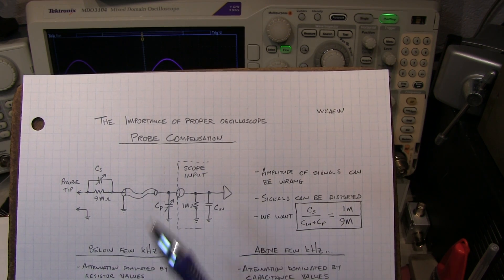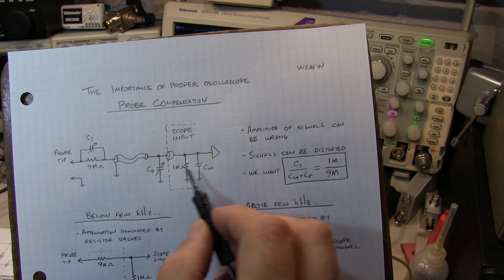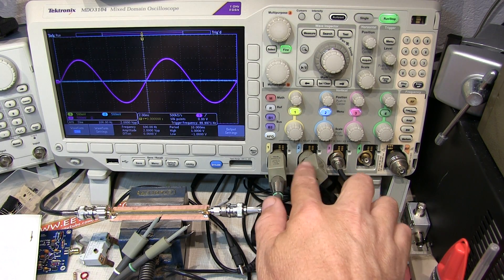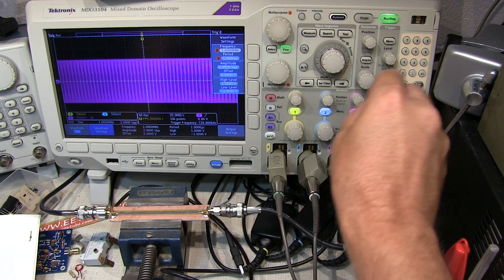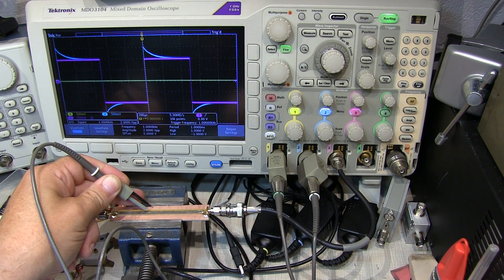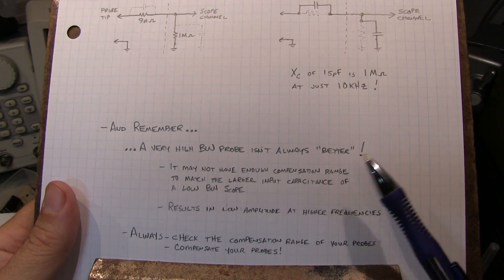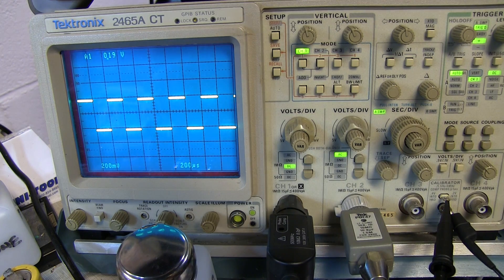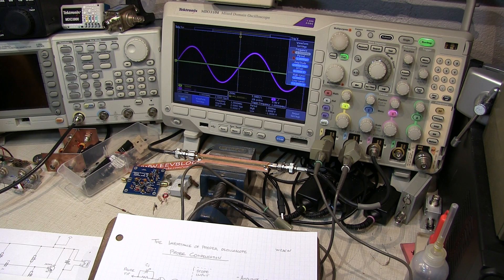#206: Importance of 10X Probe Compensation with your Oscilloscope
This video discusses the importance of proper 10x probe compensation, and what can happen if the probe is not properly compensated.  Also, it reviews why a very high frequency probe paired with a much lower BW scope might actually give you worse frequency response than a lower bandwidth probe.  If you are interested in a deeper background on the Basics of 10X Probes, please see this video: